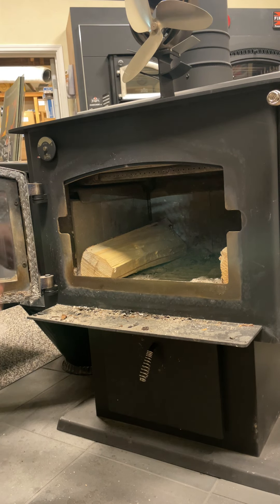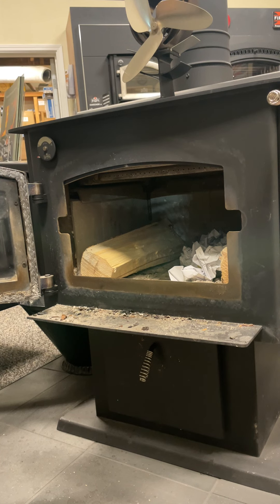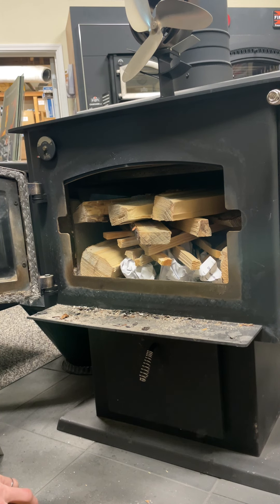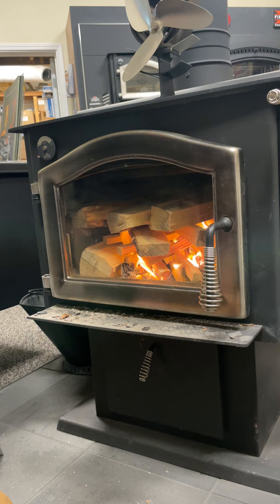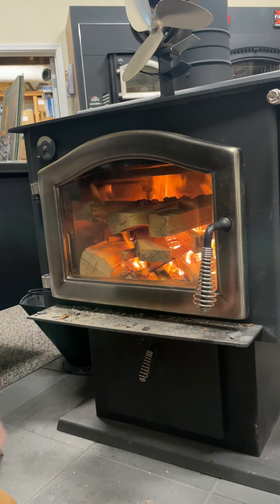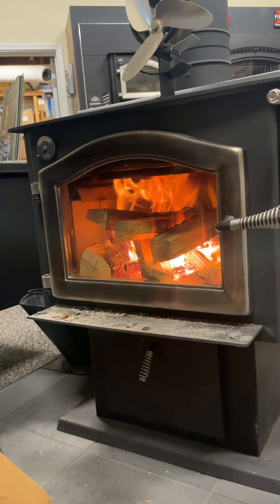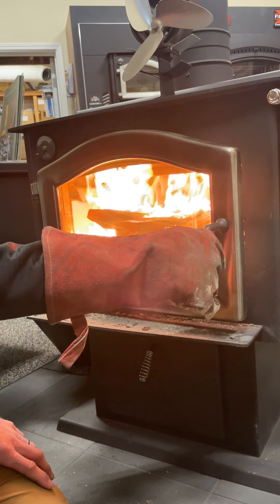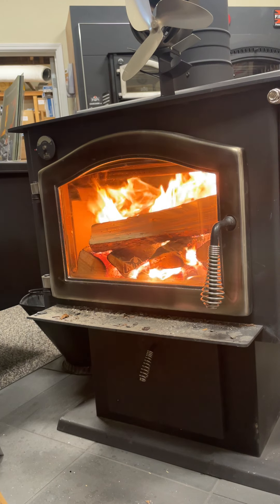How to Build a Fire in a wood stove.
In this tutorial video, I will go over how to build a fire in a modern freestanding wood stove and modern wood stove technology.